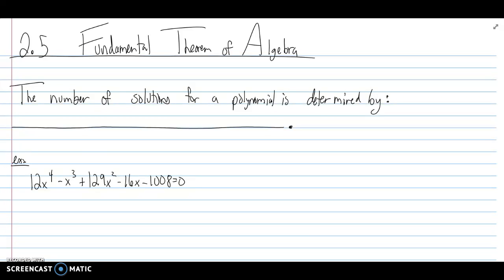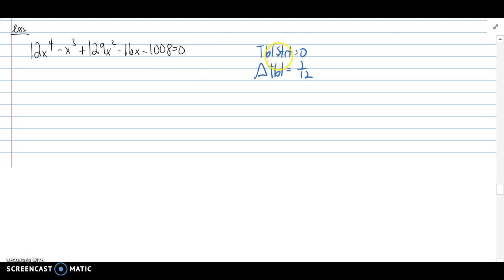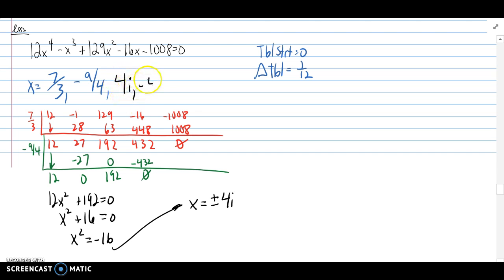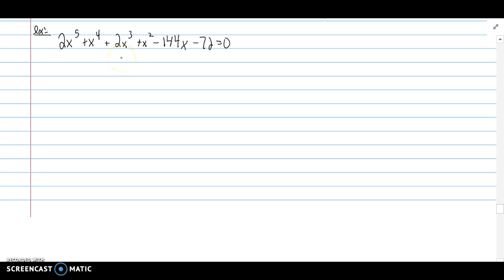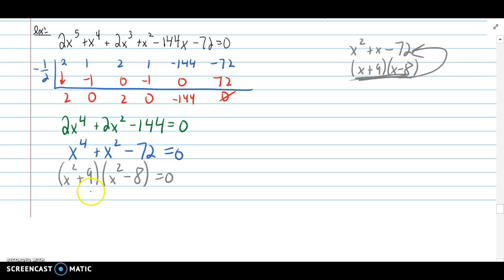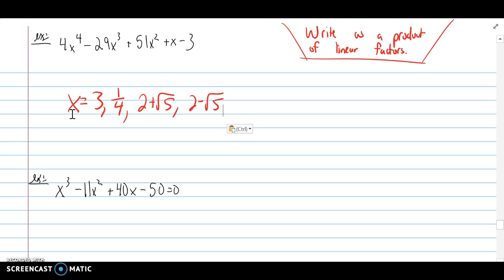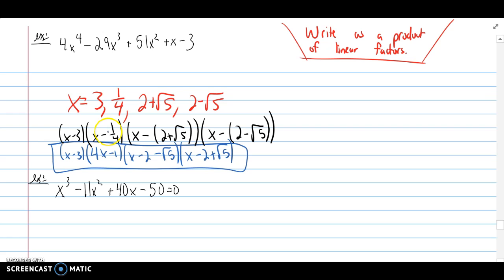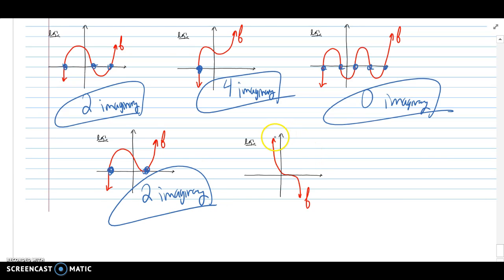2.5 Fundamental Theorem of Algebra Pre-Calc